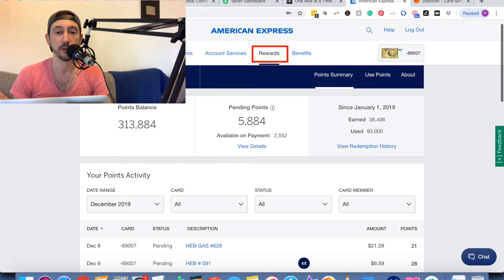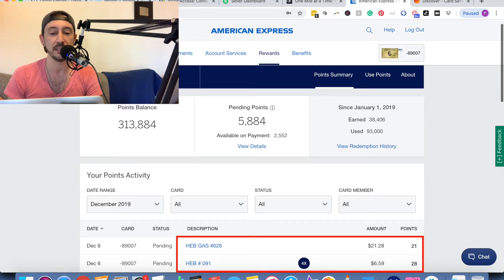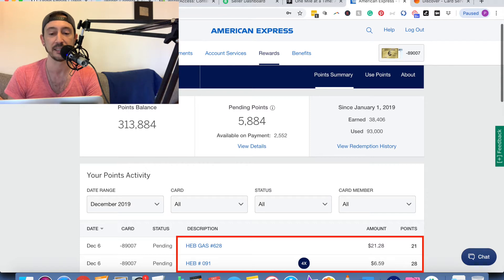Do Grocery Store Gas Stations Code as Gas or Groceries for Credit Card Bonus Categories?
Paul shares the results of a simple, anal-retentive test to see if purchases at your grocery store’s branded gas station code as grocery purchases or gas purchases for the purpose of your credit card’s bonus categories.

Cards with bonuses for groceries include the AMEX Gold Card and the AMEX Everyday Preferred card. Cards with bonuses for gas purchases include the Citi Premier and the AMEX Everyday Preferred card.